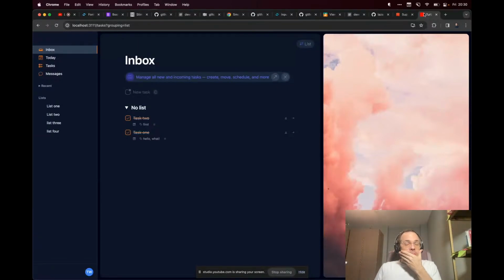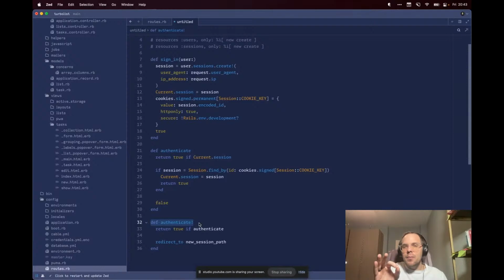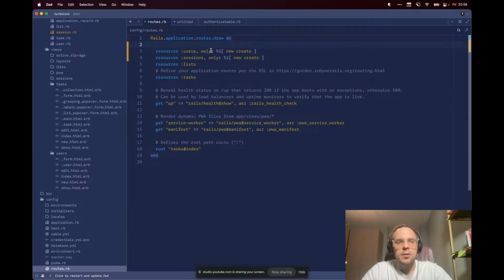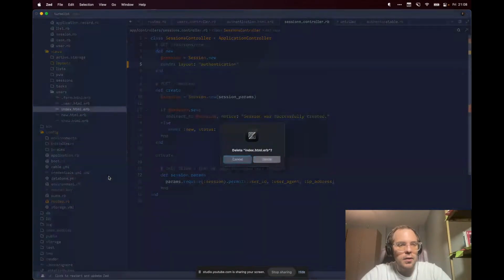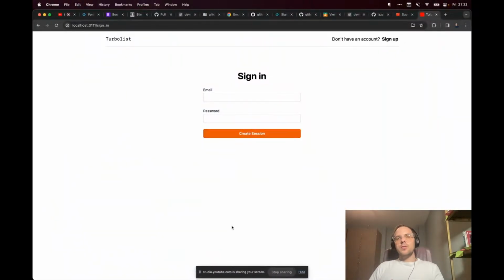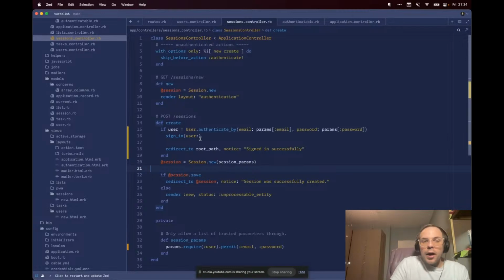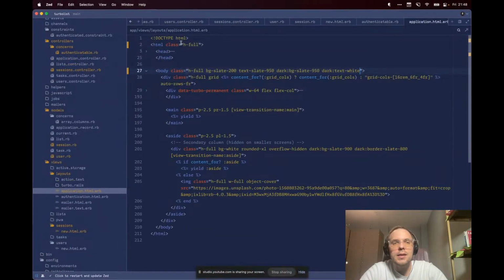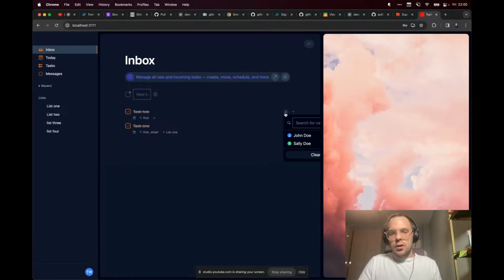Turbolist Rails build — part 9: Users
We will scaffold Users, which means basic authentication and authorization is needed as well. Should be fun.